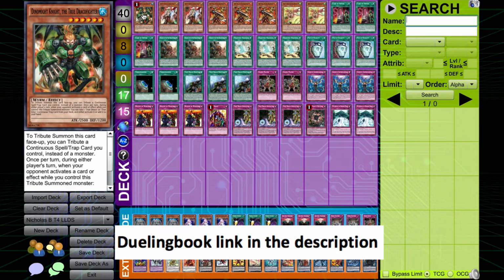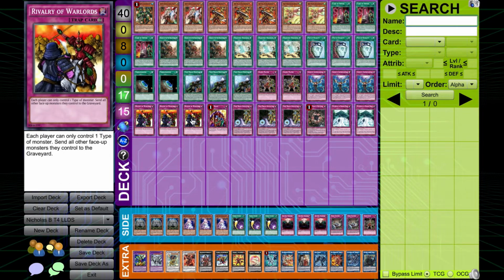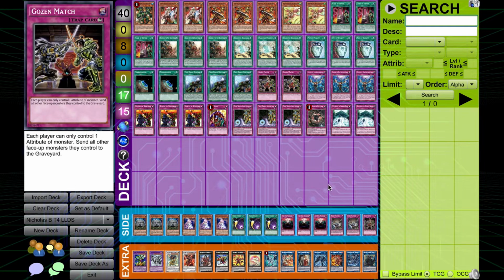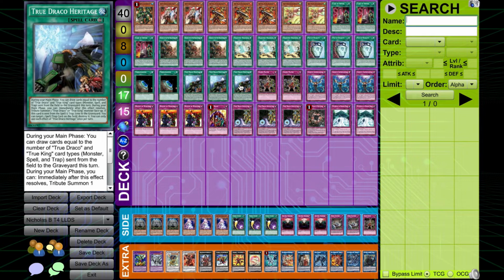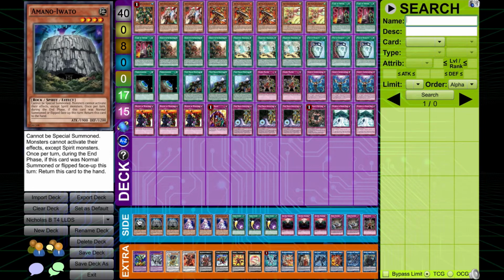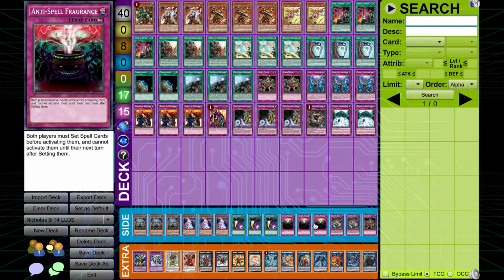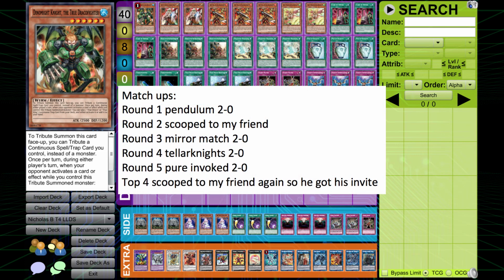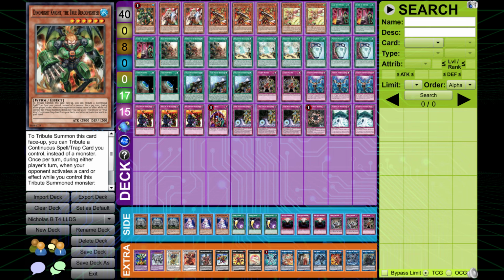Top Deck: Top 4 True Draco Nicholas Burgess - LLDS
Thanks again to Nicholas for sharing this list and taking us through the rounds, and congratulations!